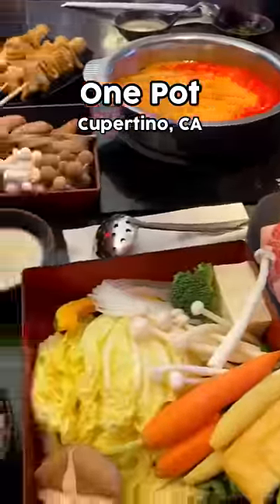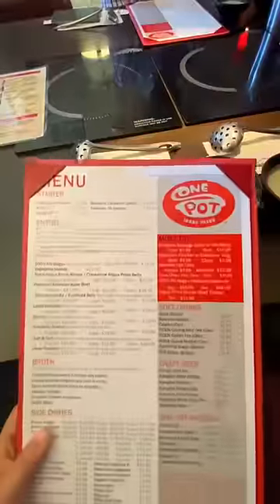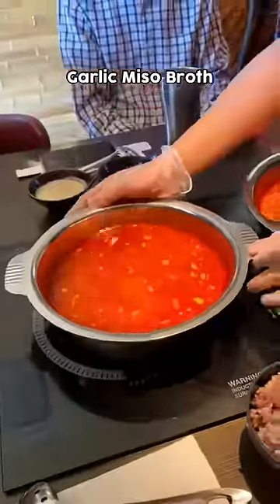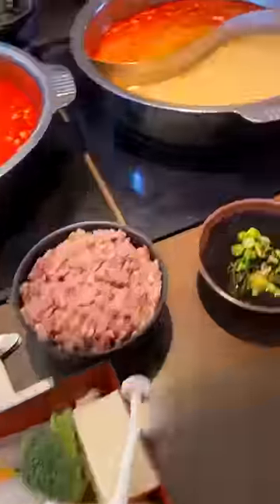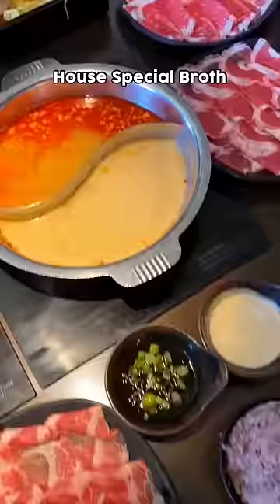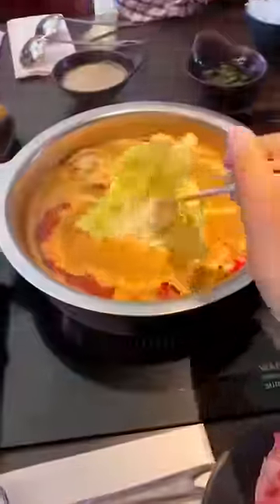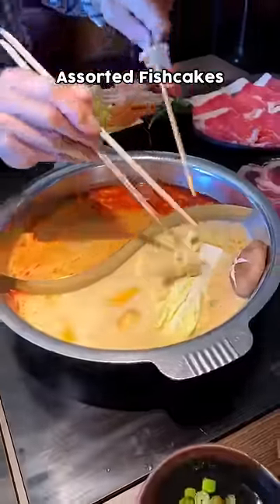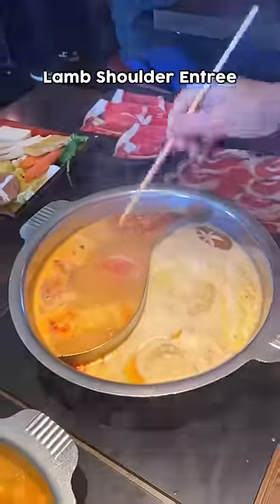Shabu Shabu Heaven From One Pot